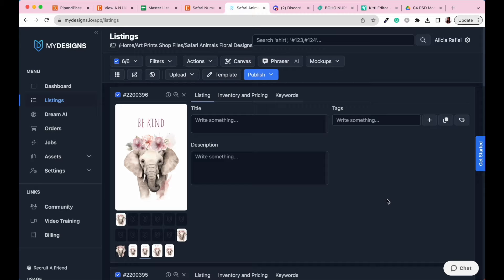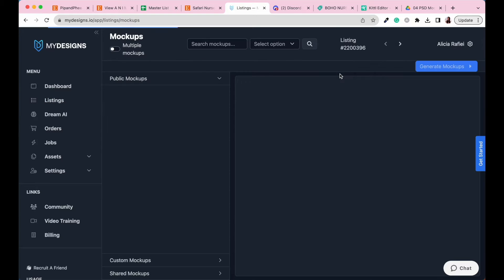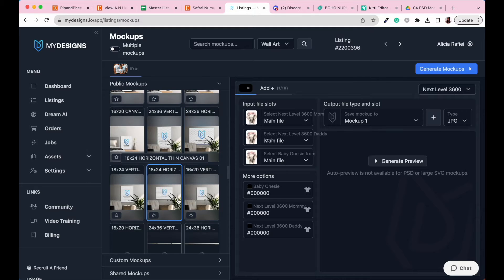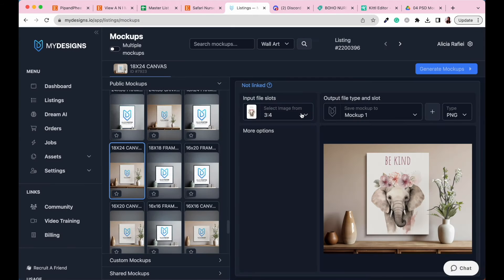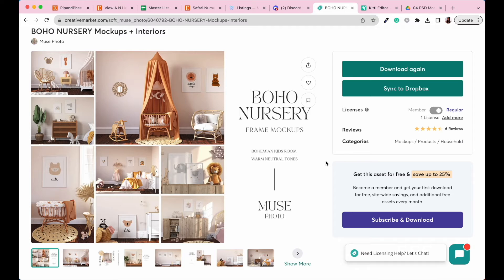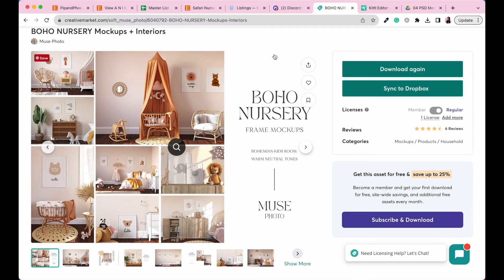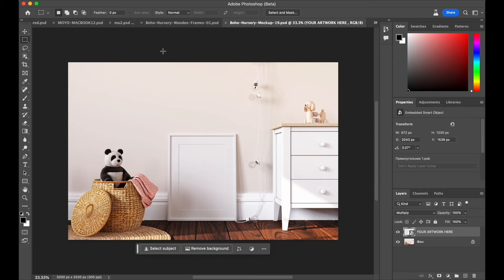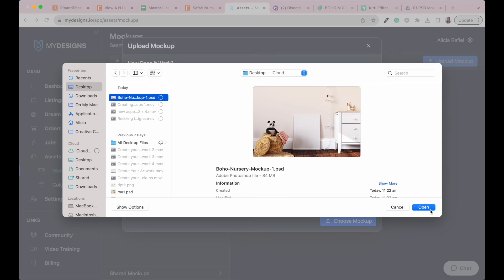Create High-Quality Artwork Mockups with MyDesigns - FREE Course (VIDEO 14)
Welcome to the 14th video as part of the Digital Art Creators Course where you'll learn how to create and sell digital art on Etsy.

In this video, I walk you through the exciting process of creating stunning artwork mock-ups using MyDesigns. Whether you're a seasoned creator or just getting started, you'll love how easy it is to use the mock-ups within MyDesigns and even add your own custom premium mock-ups.

In this tutorial, I show you:
- How to access and use the mock-ups already built into MyDesigns, and how to make them work for your unique style.
- The process of purchasing and using premium mock-ups from places like Creative Market to really elevate your artwork.
- Step-by-step instructions on customizing and uploading your premium mock ups into MyDesigns to seamlessly integrate with your artwork.

Join me as we walk through these simple yet impactful steps to create high-quality mock-ups that will enhance your digital art creations and bring them to life. You won't believe how quick and easy it is!